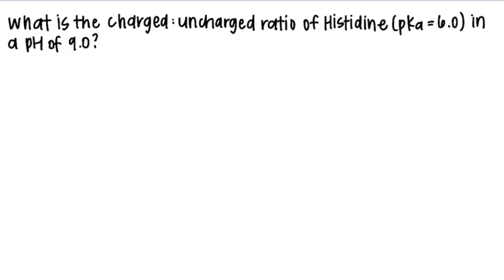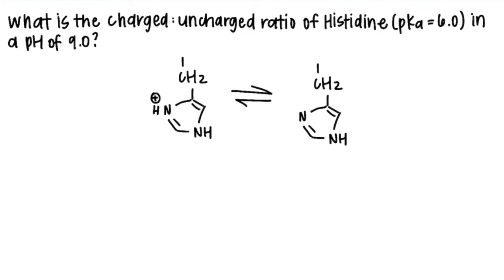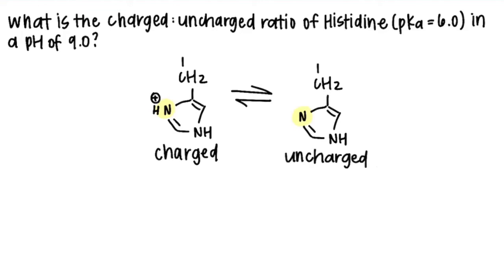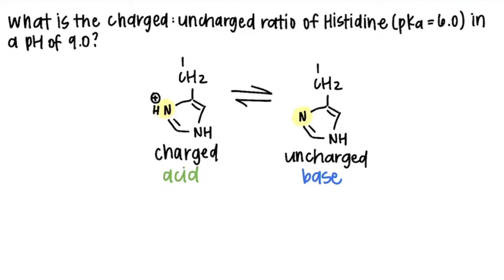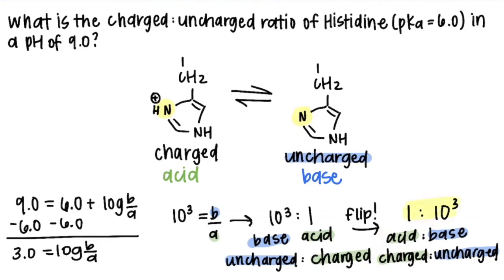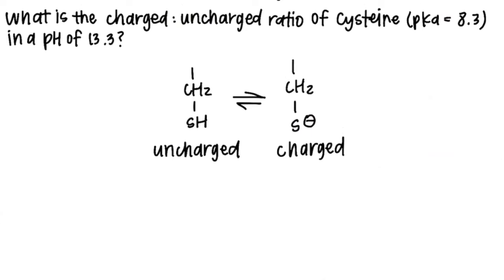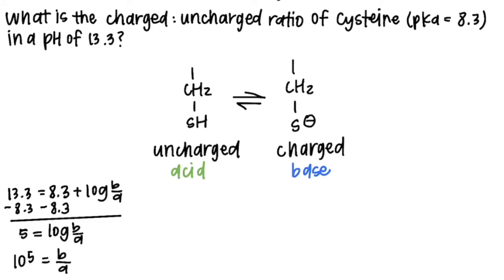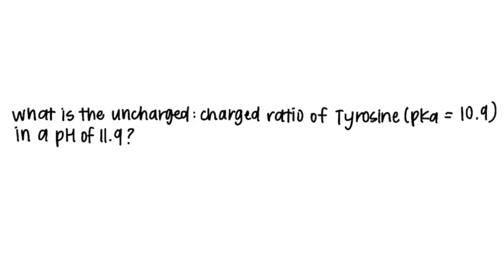Uncharged and Charged Ratios -- BCH 100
This video goes through how to calculate uncharged:charged or charged:uncharged ratios of amino acids in a specific pH.

Gina's SI Office Hours:
Tuesday 2pm-2:50pm
Thursday 11:00am-11:50am